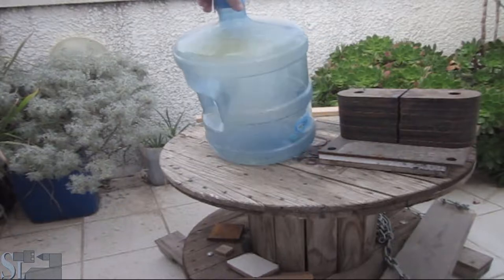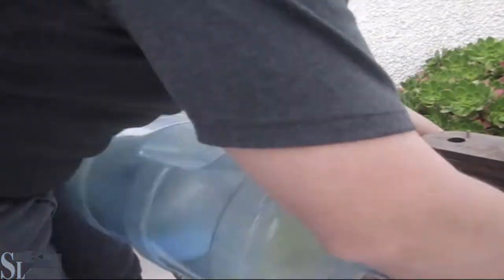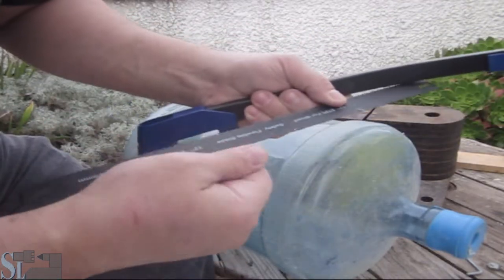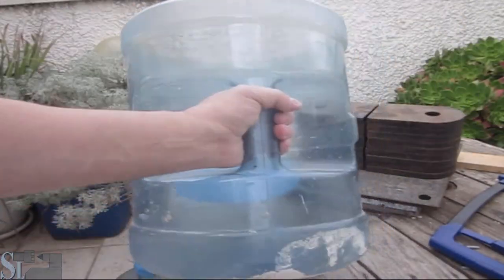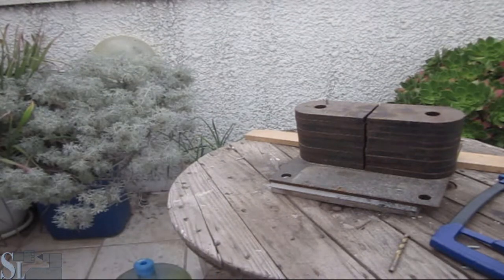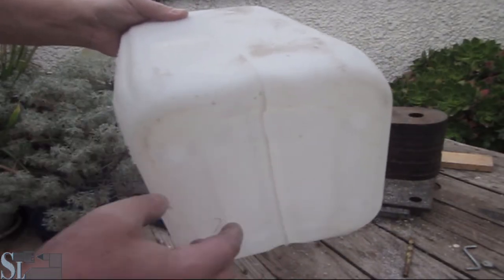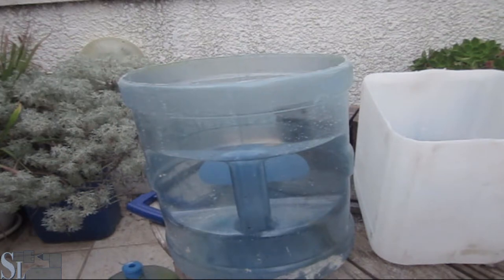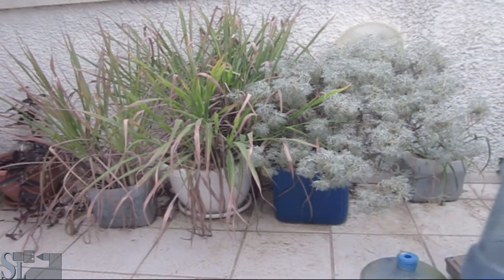SLOT - reusing Pots or Planters for plants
The SLOT stands for Small Lathe Off Topic - and it's things I do and make that don't belong to my candy channel (Link below) or my creation channel (i.e. this one). Please let me know what YOU think of this concept - if  you like it, if you don't like it. If you are interested or is it just too "off topic" for this channel... If most of you guys will say you are not interested in such a content - I'll stop loading this and if most of you say you are interested - I'll continue.
Let's vote - thumbs up to continue, thumbs down to stop. Click away!
Anyway - in this video I'm showing how to re-use a water jug and an ammonia container as planters. It's a 3 minute effort to cut the top off and clean them well - then you drill 4-5 holes at the bottom and presto - a planter. The water jugs are especially nice because you get a handle in the planter. Looking at my local supplies for plants and so on this size of a planter costs around 20$ (that's not cheap!) and I'm getting it for free. You could also paint these if you like...
Enjoy and I hope you will find this video useful.
Cheers,
Saar